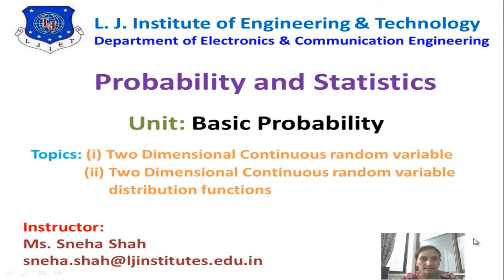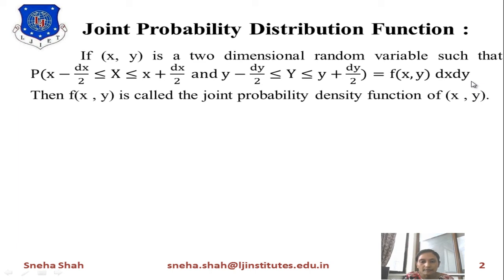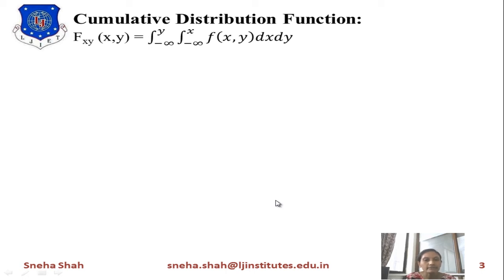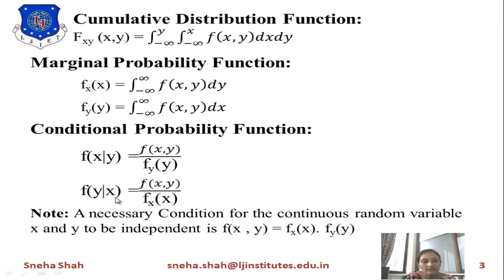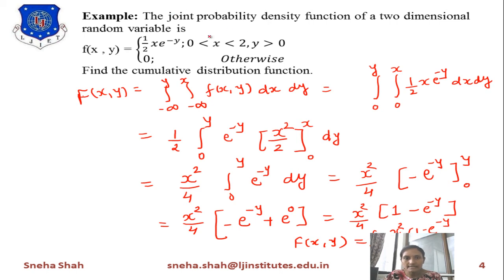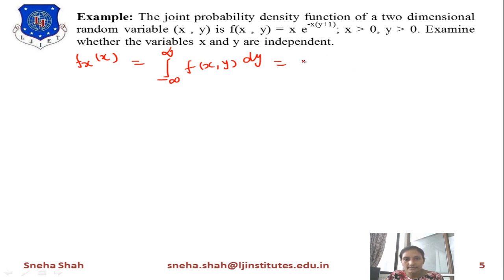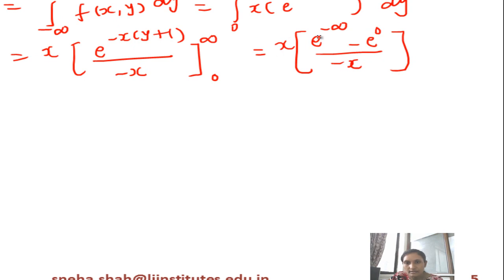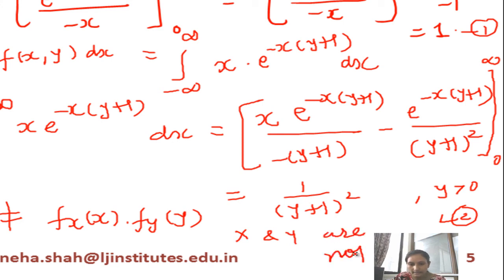Session 11 Probability and Statistics Sem 3 EC 15 July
Subject: PAS
Unit 1: Basic Probability
Topic: Two Dimensional Continuous random Variable and its Function
Now from the video try to give answers for following questions:
1. What do you mean by Two Dimensional Continuous random variable?
2. What is the difference between Continuous and discrete random variable?
3. List Two Dimensional Continuous random variable distribution functions.
4. Write the equation of Cumulative Distribution Function
5. Which Conditions should be satisfied for Joint Probability Mass Function?
6. Write the equations of marginal probability function.
7. Write Conditional probability function for two dimensional Continuous random variable.